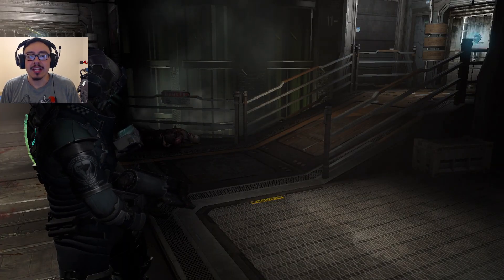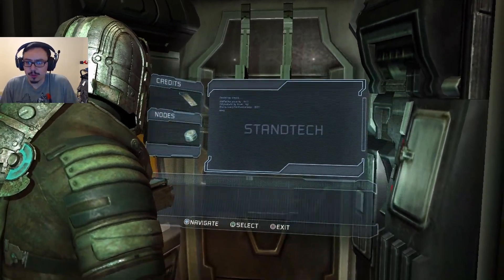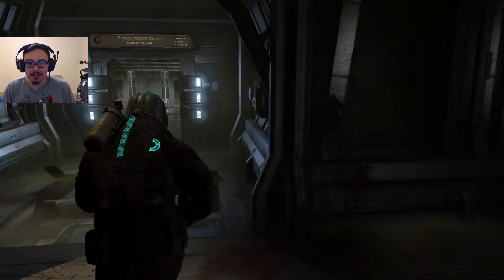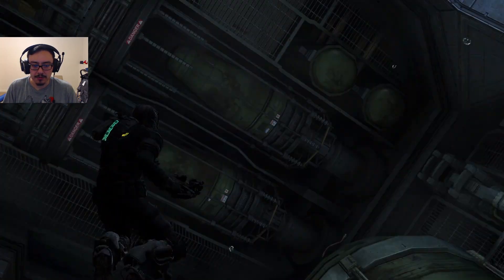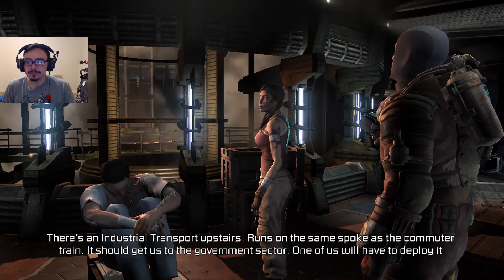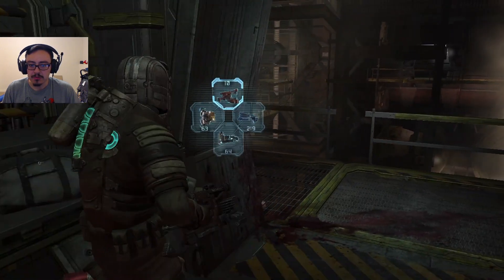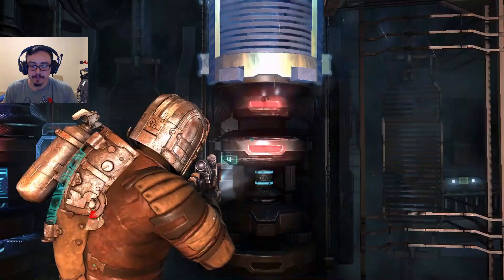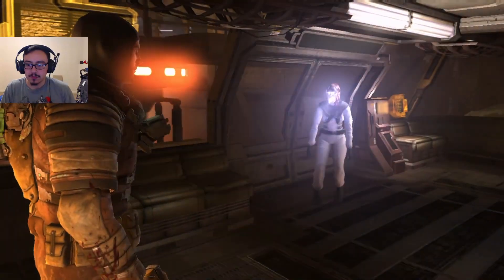THEY’RE THROWING EVERYTHING AT ME THIS EPISODE!! | DEAD SPACE 2 | PART 7